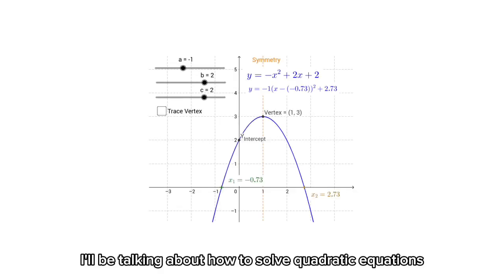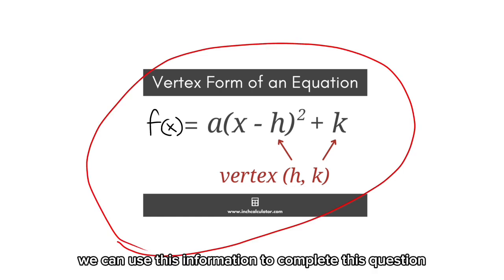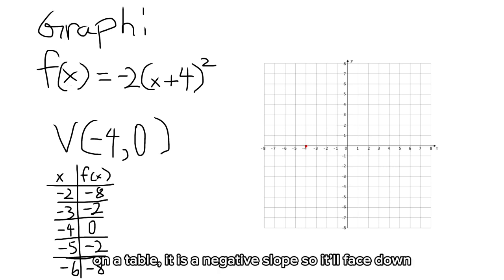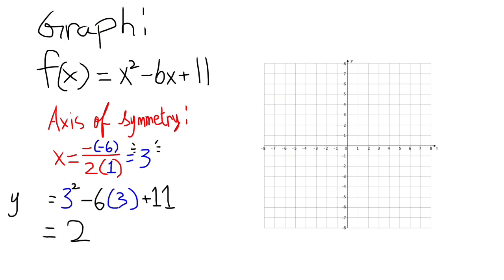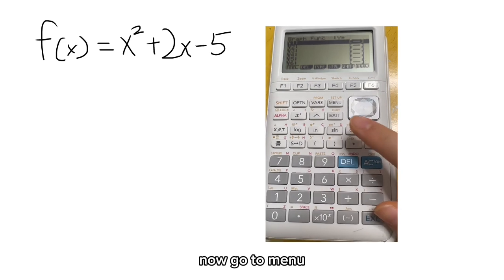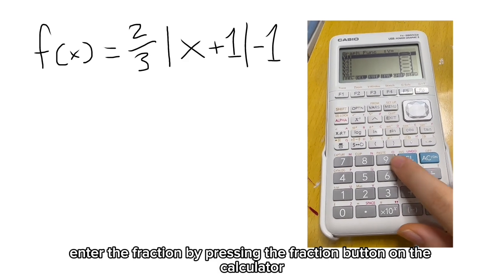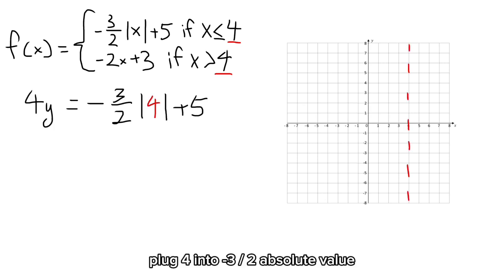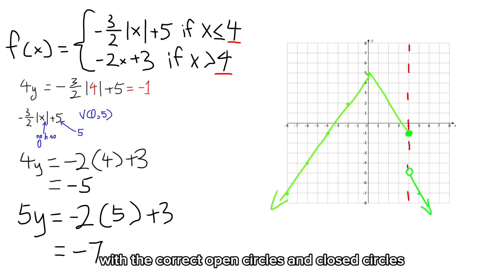algebra graphing summative